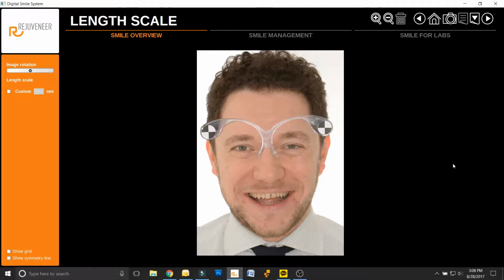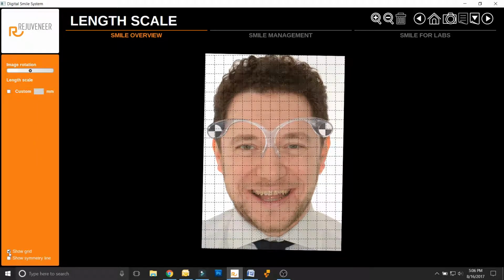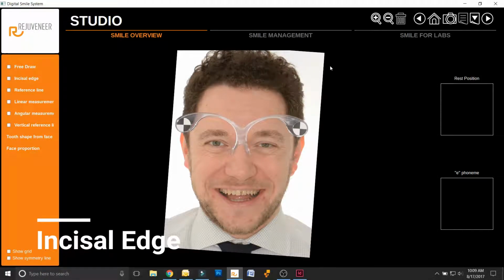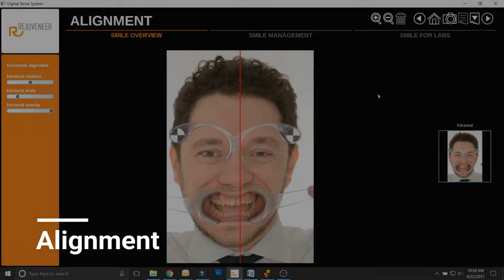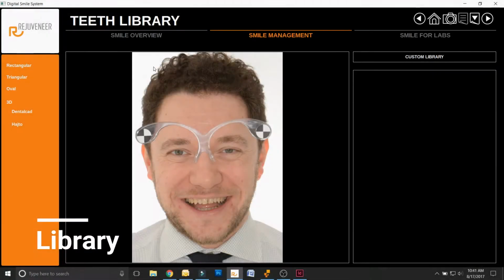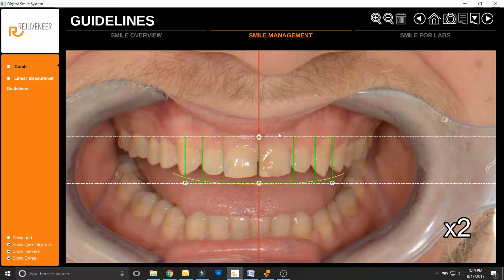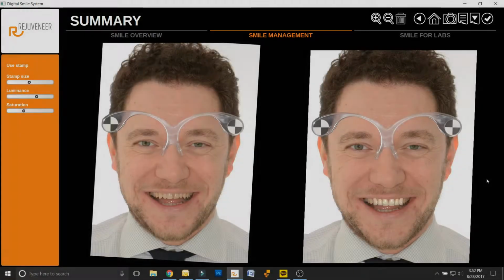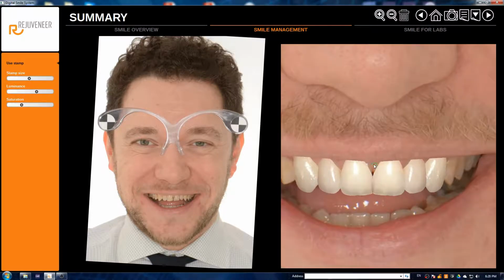Rejuveneer Software Tutorial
This video will teach the very basic tasks in producing a smile design with our Rejuveneer software.